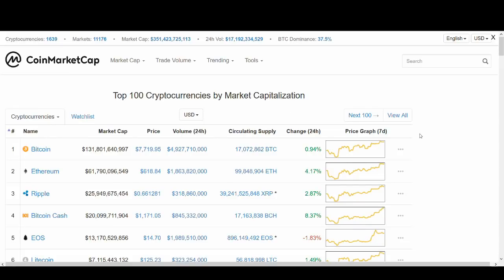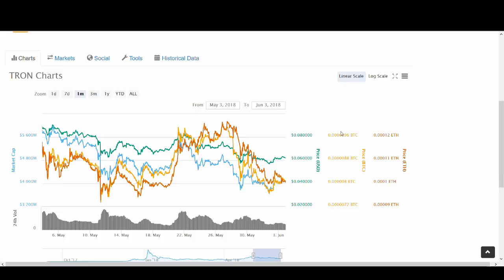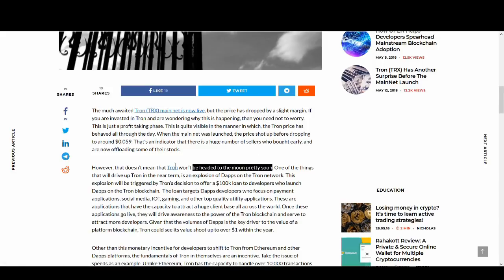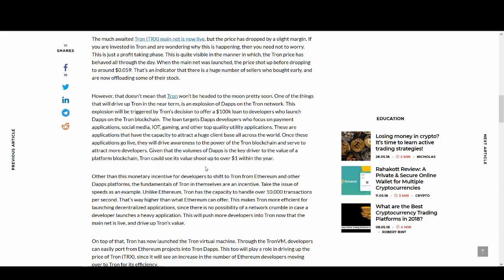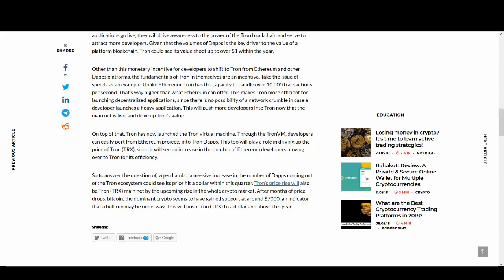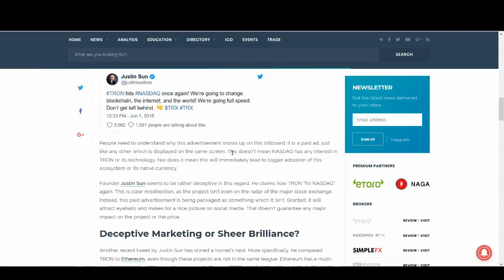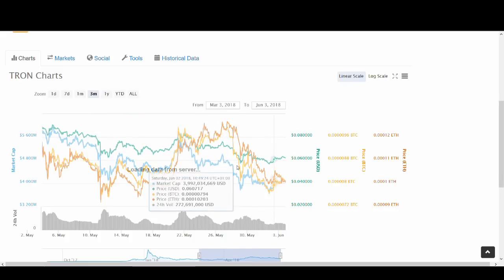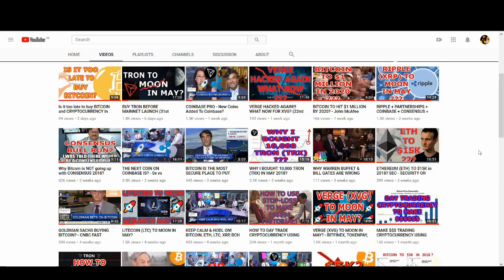TRON (TRX) MAINNET LAUNCHED - WHEN LAMBO?